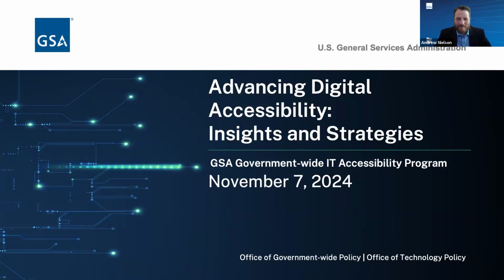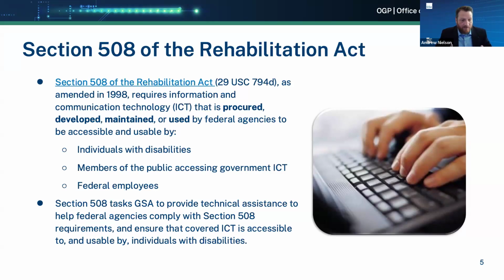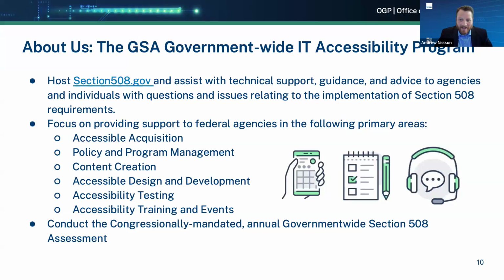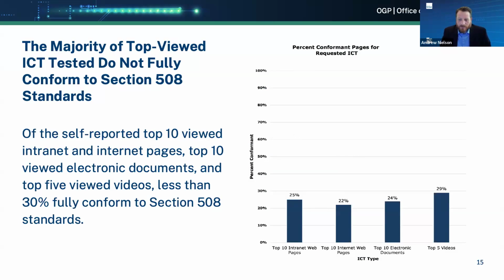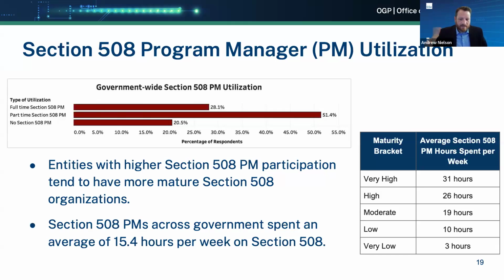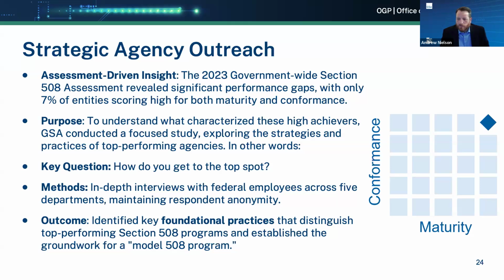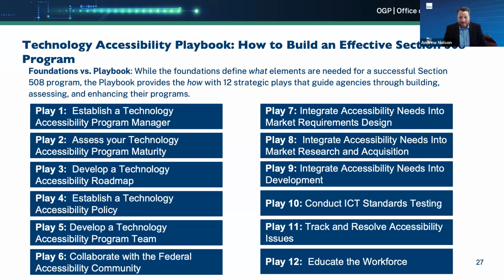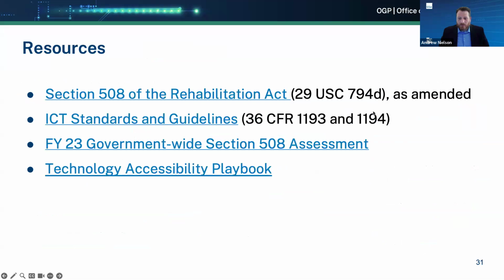Advancing Digital Accessibility: Insights and Strategies from GSA with Andrew Nielson